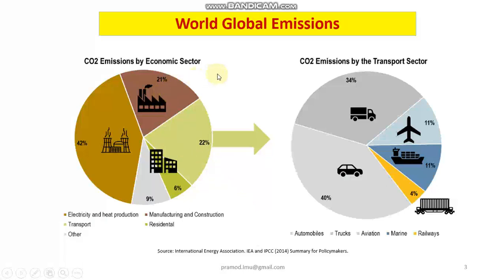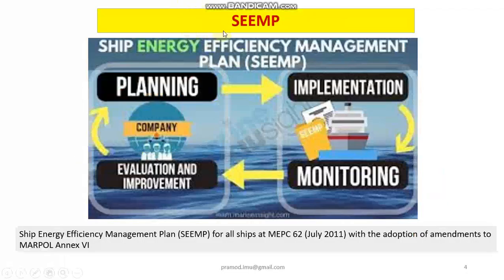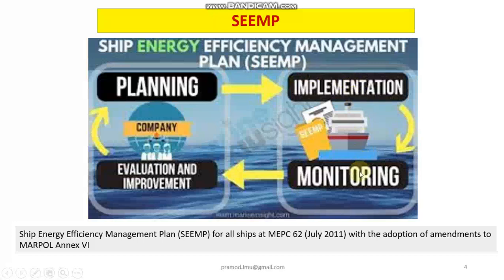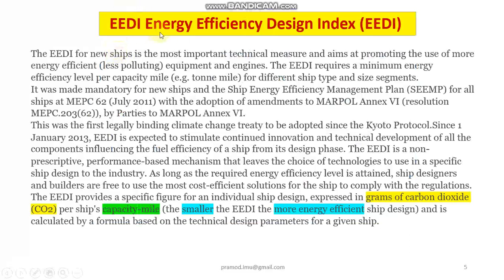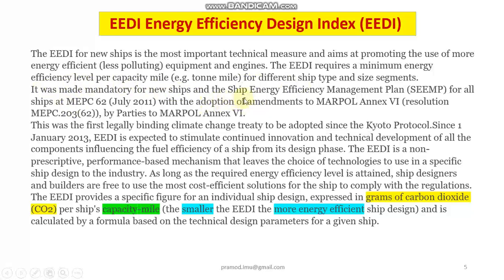SEEMP & EEDI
This video gives you a basic understanding of  energy efficiency study of ships in terms of SEEMP Ship Energy Efficiency Management Plan and EEDI according to MARPOL Annexe VI